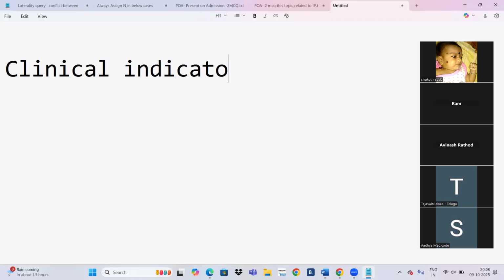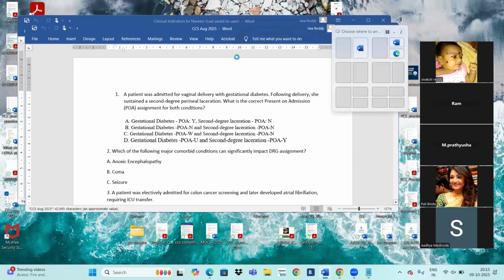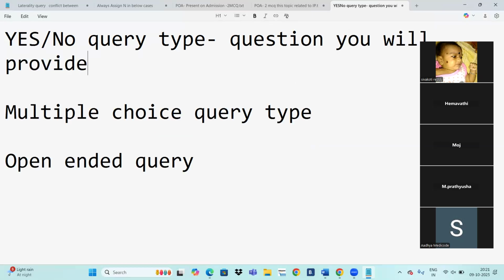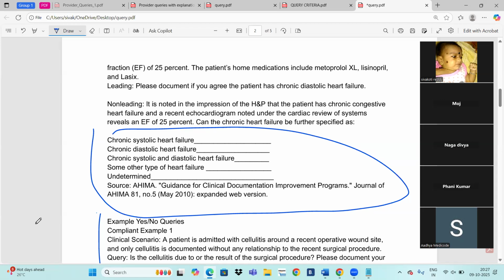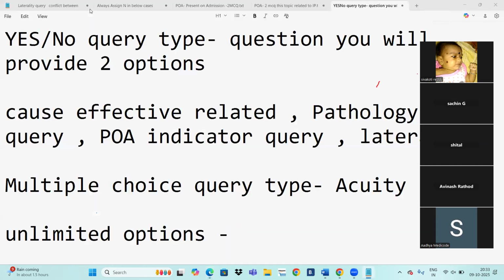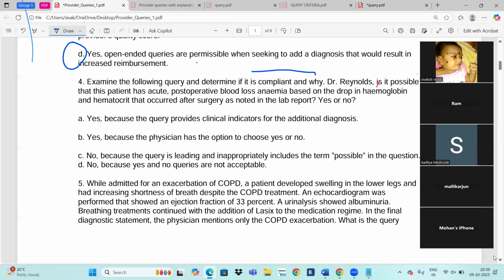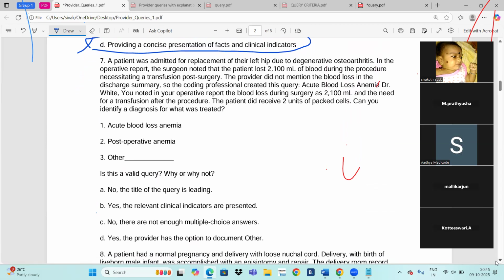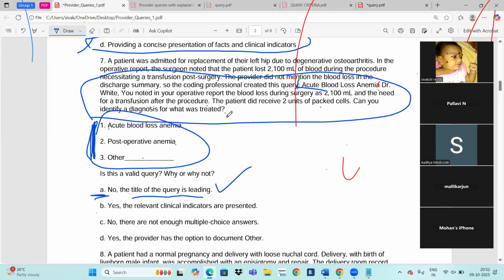09-10-2025 Query part 1